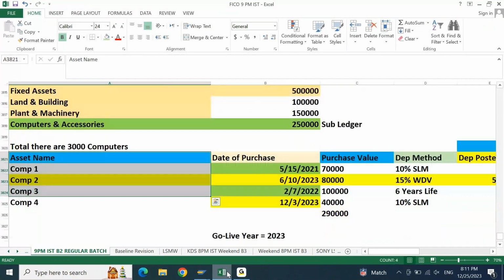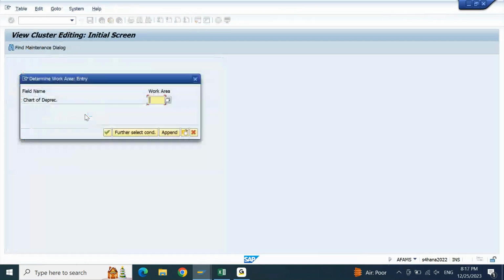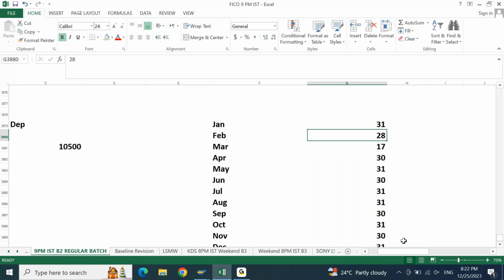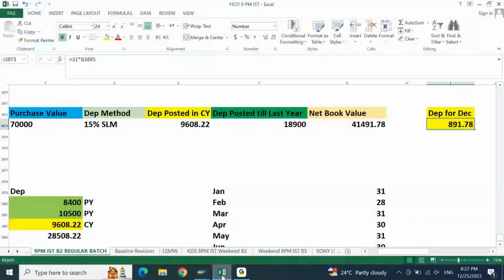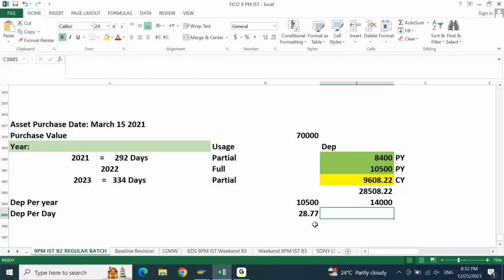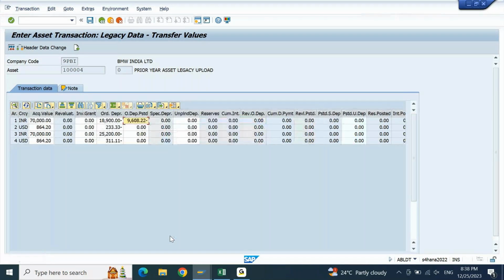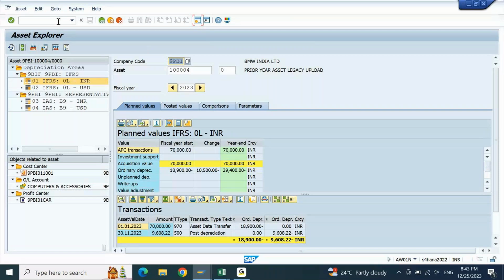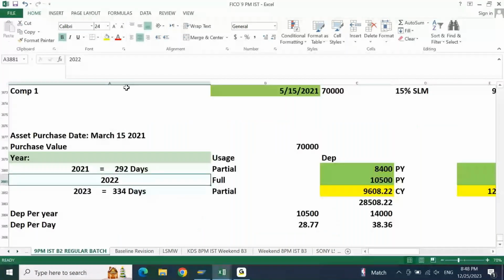S4HANA SAP FICO BATCH- 02: Regular Class 81 - Asset Accounting 7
Asset Prior year Legacy balance upload